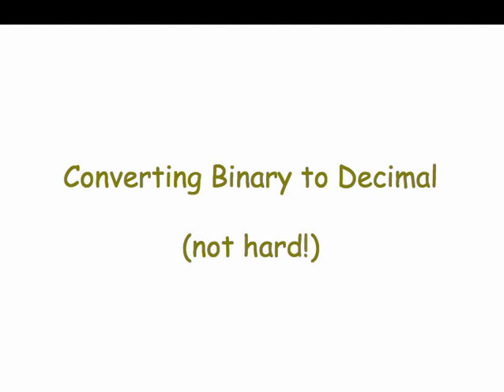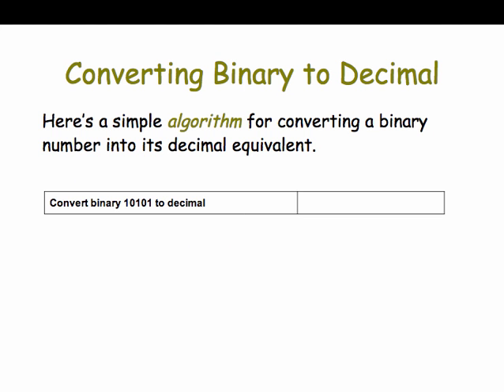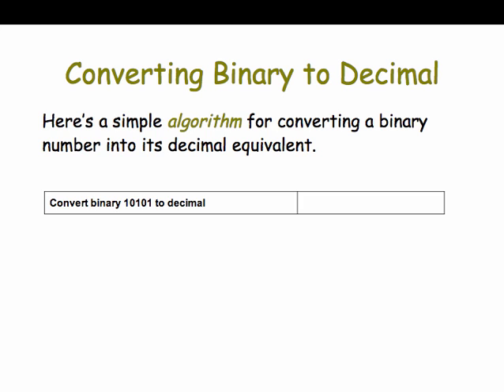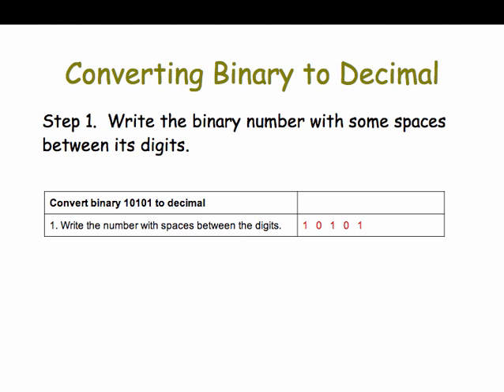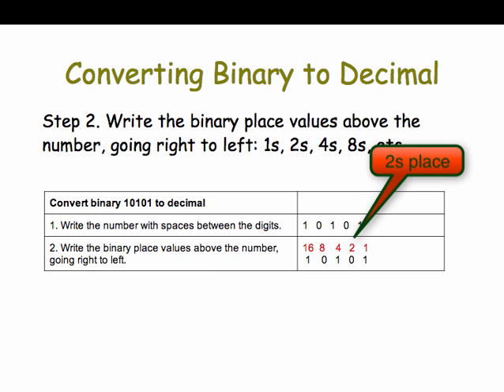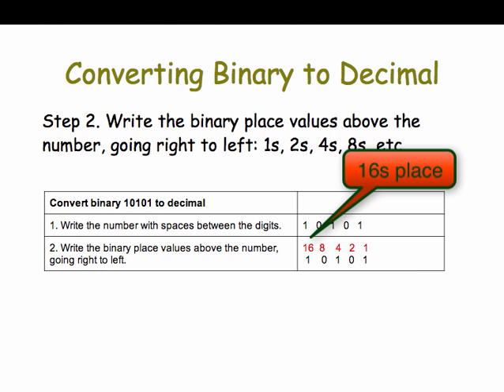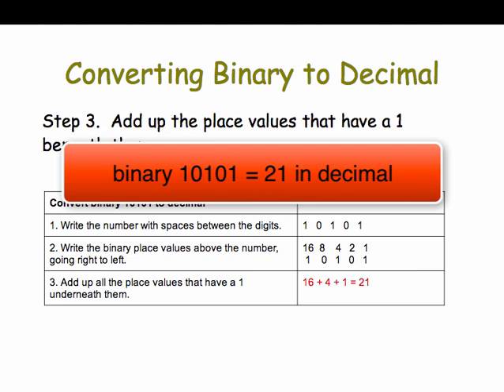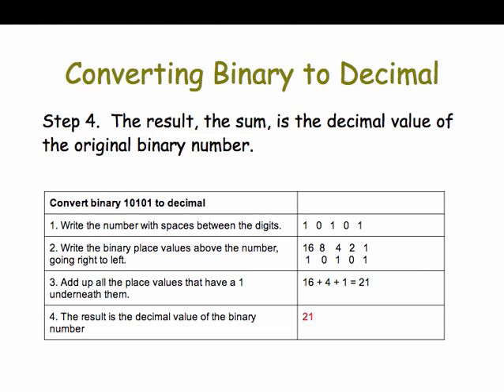BinaryToDecimal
Describes a simple algorithm for converting binary to decimal.